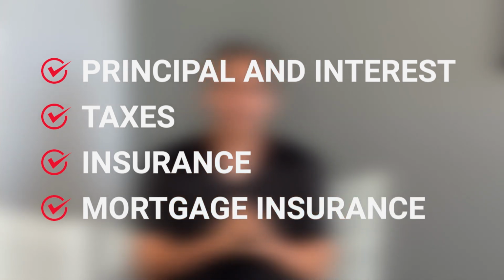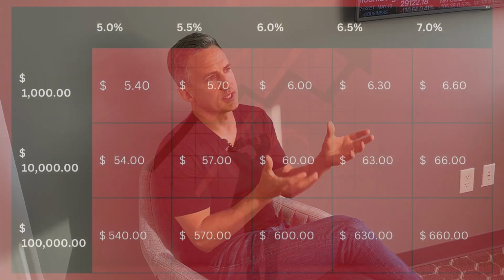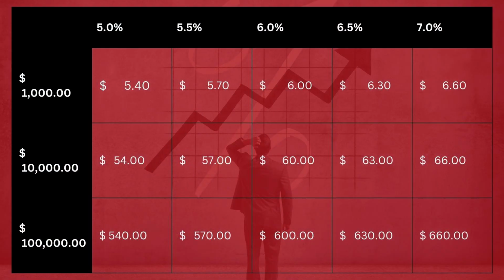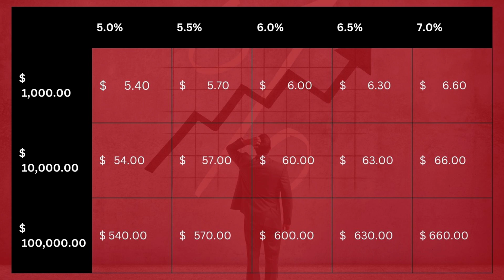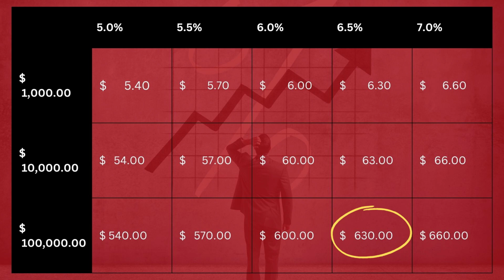No Calculator? No Problem! Calculate Your Mortgage Payment With Ease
Calculating your mortgage payment may sound like a complicated task that involves big numbers. However, you don’t have to be intimidated by it. There’s a simple way to calculate your mortgage payment—you won’t even need a calculator! Today, I’m talking about the essential components of a mortgage and I will guide you through the calculations step by step. To learn how to do your mortgage calculations easily, watch this video.

0:00 — Introduction

0:15 — How to calculate a mortgage payment without a mortgage calculator

0:33 — The four items that go into the equation

1:52 — Calculations for principal and interest

4:10 — Calculations for property taxes and insurance

5:05 — Calculations for mortgage insurance

6:16 — A sample computation

7:05 — Conclusion

Myron Chamberlain
NMLS#: 224910
PrimeLending